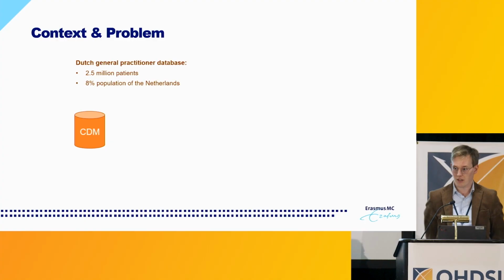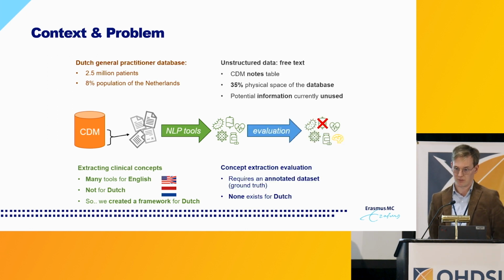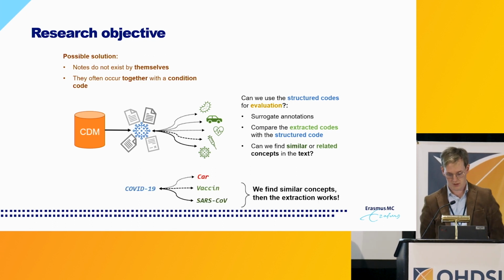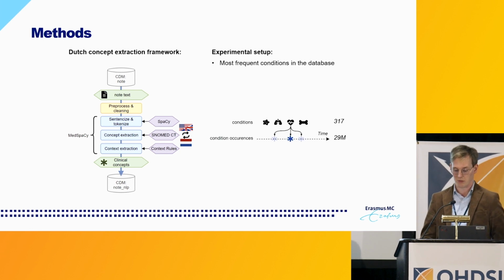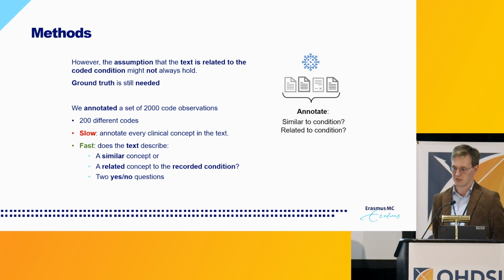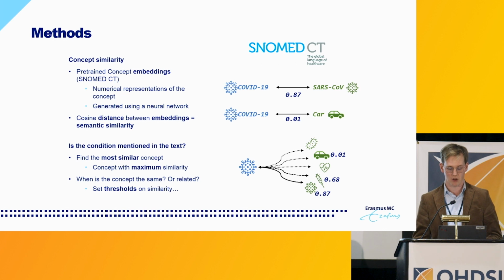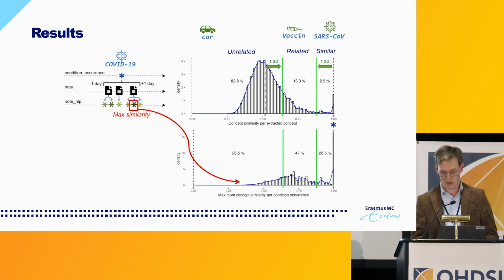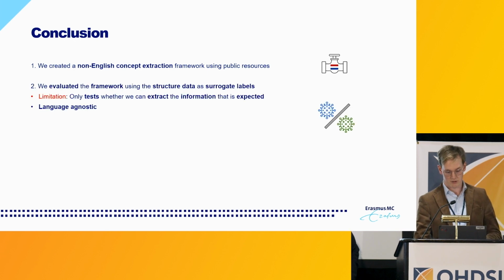OHDSI2023 Talk: Comparing concepts extracted from clinical Dutch text to conditions ... (Seinen)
OHDSI2023 Talk: Comparing concepts extracted from clinical Dutch text to conditions in the structured data

Presenter: Tom Seinen, Erasmus MC

To find materials from OHDSI2023, including presentation videos, slides, posters and more, please visit the global symposium homepage